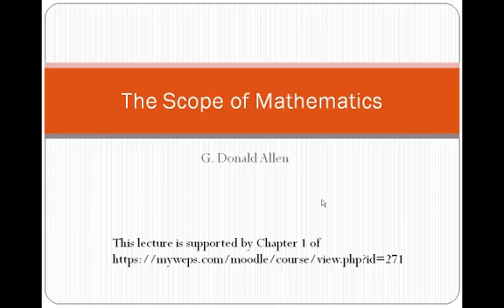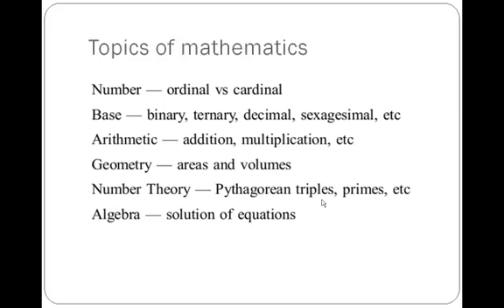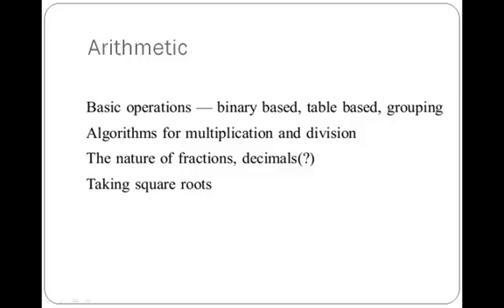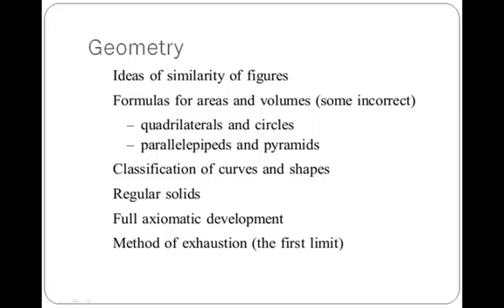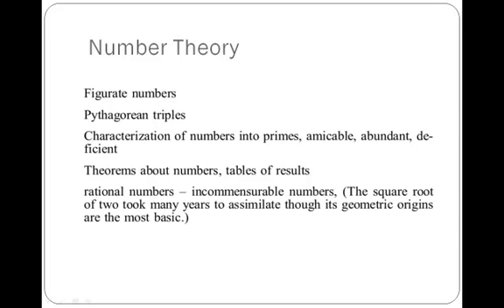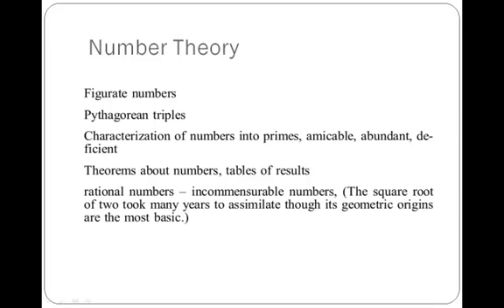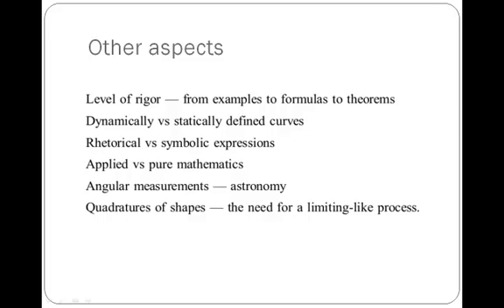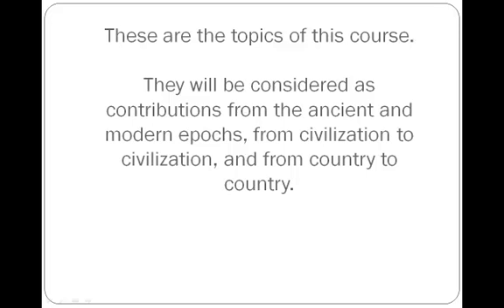History of Mathematics - the Scope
Being an account of the broad outline of mathematics as a historical subject